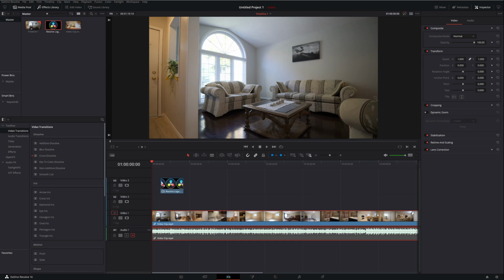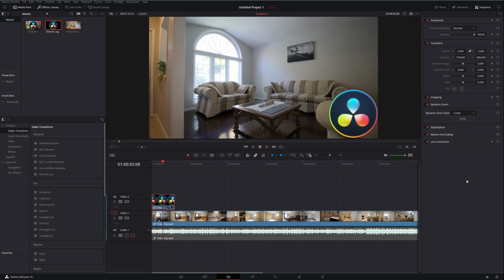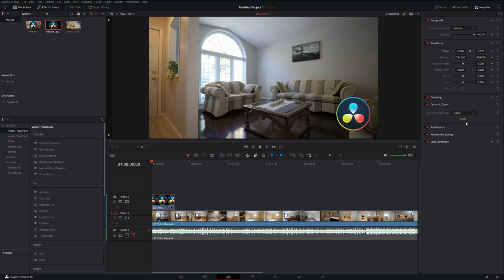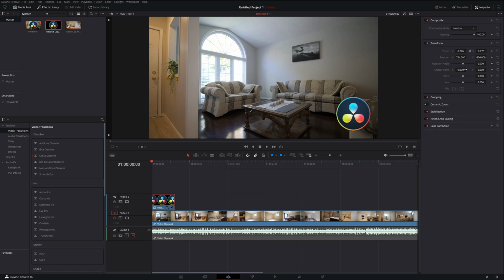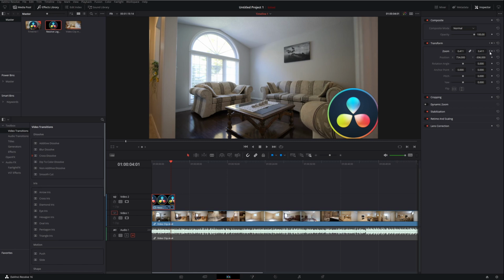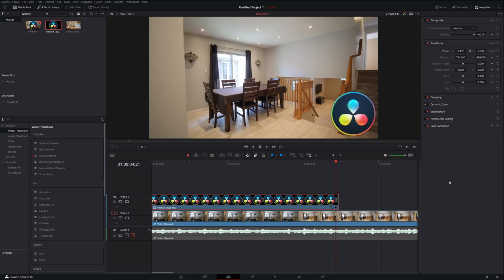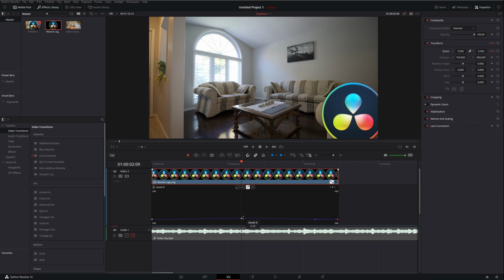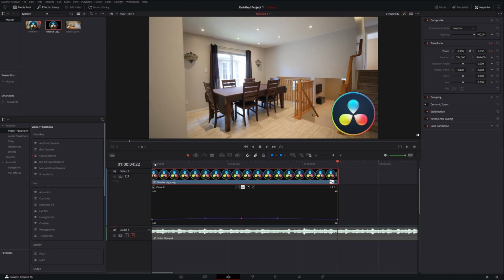How To Animate Your Logo Using Zoom & Dynamic Zoom in DaVinci Resolve | Add Branding To Your Video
Learn how to animate your logo using the Zoom and Dynamic Zoom functions in DaVinci Resolve 16 in less than 5 minutes. This is the beginners guide on the Zoom and Dynamic Zoom tools in DaVinci Resolve 16 and will go over a easy step by step walk through on where to get started to create a basic animation using these features. We cover how to import video files, how to add an image to your video, how to create layers, how to trim and extend your videos, and how to create a basic animation. Create simple and professional branding for your YouTube videos. This can also be applied to marketing videos for Facebook, Instagram, Twitter, or even Gaming Channels. Learn how to add a logo to your video and give it some life.